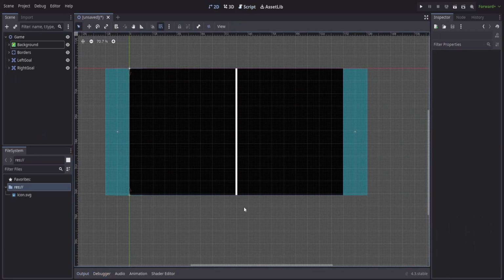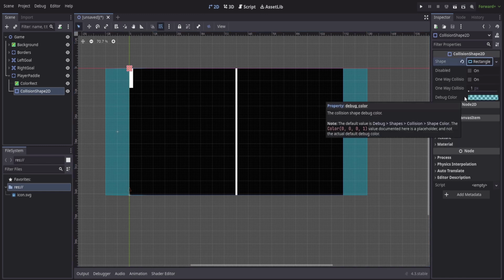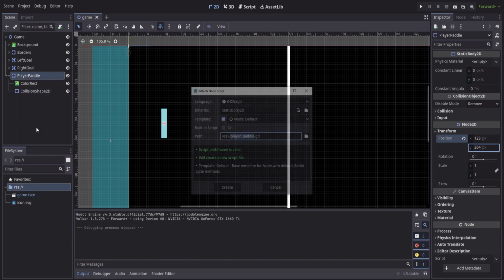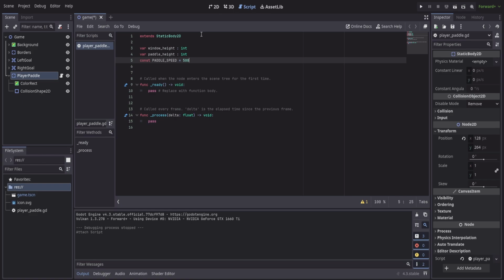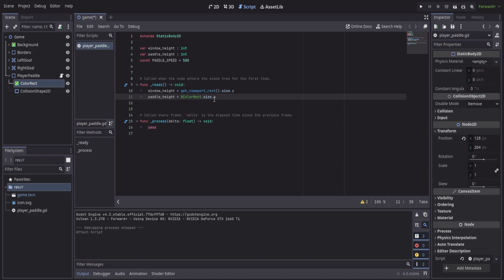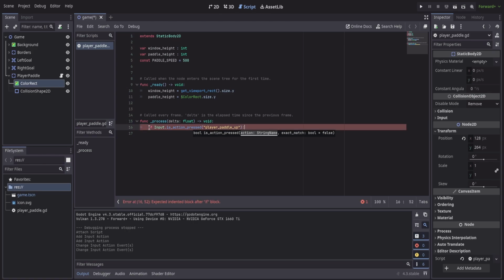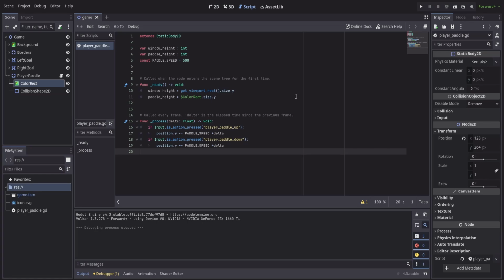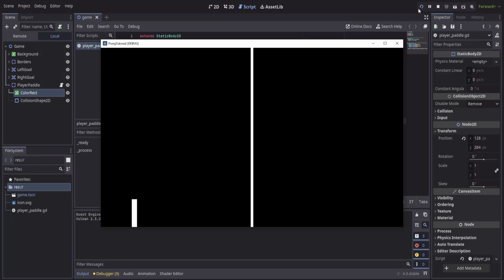That's A Paddlin' | Making Your First Game in Godot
In this episode we create a player controlled paddle to later interact with the ball!